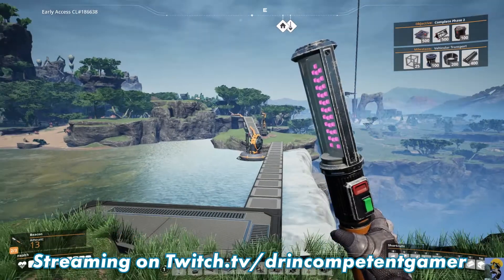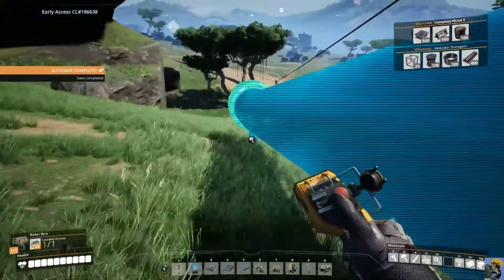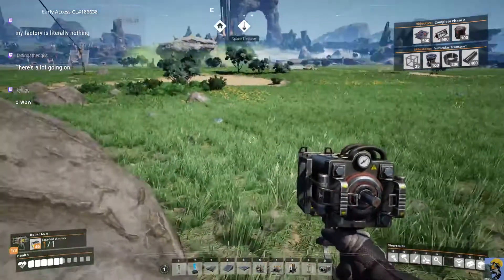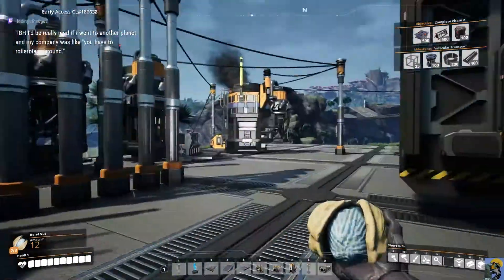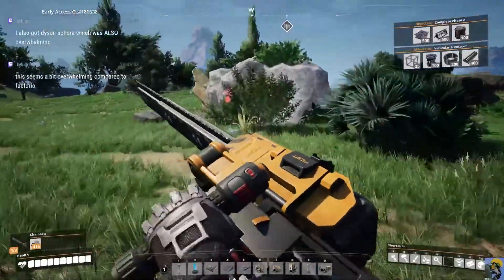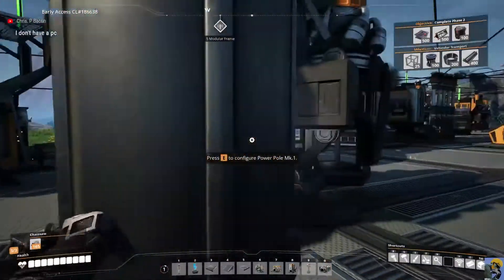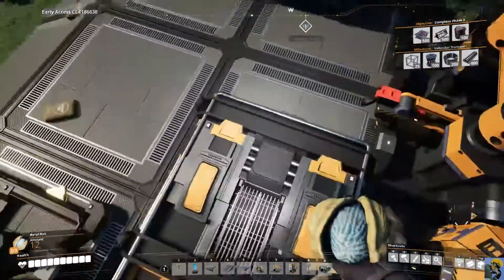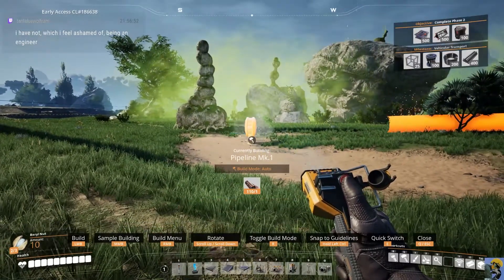SATISFACTORY First Look in 2022 | Episode 16 ☕🏭🌳🚧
This series features my first time ever booting up Satisfactory in 2022. I have heard so much about this game and am ready to try it. I got it as part of a Humble Bundle helping Ukraine with charity and am playing with Update 5 as the latest update.

Let's automate some labor!

Marvel Champions

This is the Lenovo Laptop I use:

Dr. Incompetent is a college professor by day and gamer by night (and day). He has been playing games since his first ATARI, got hooked on PITFALL 2 and never looked back. He has been playing and collecting games for decades and hopes to share his knowledge with you. At one point he had over 700 NES games and 20 gaming systems from old to new. He focuses mainly on RPGs, Strategy games, Simulations, ARPGs, and... well he plays pretty much everything ;) He thanks you so profoundly for watching!